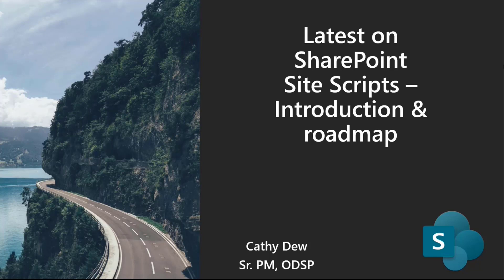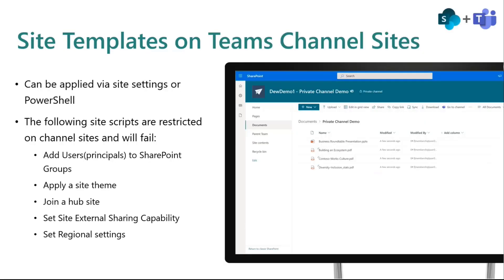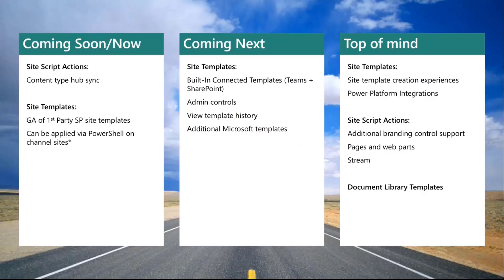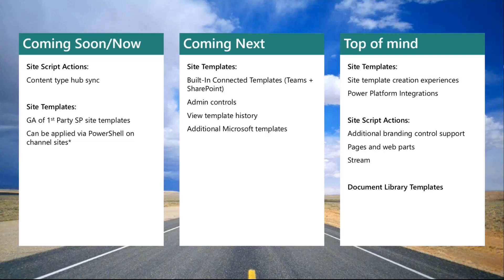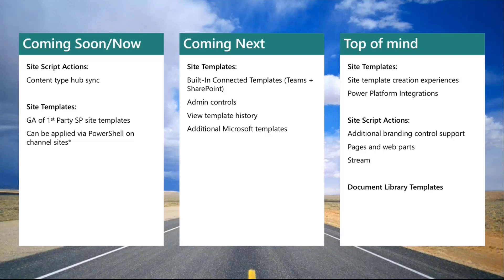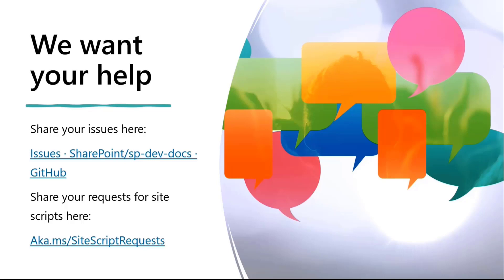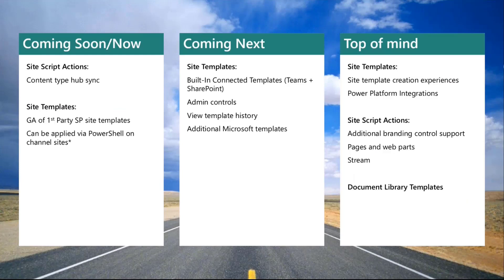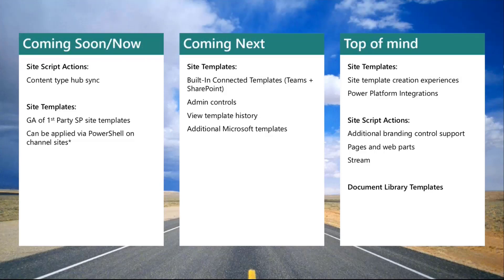Latest on SharePoint Site Scripts – Intro and Roadmap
In this 18-minute developer-focused demo, Cathy Dew shares updates on Site Templates previously known as Site Designs.  Site templates (a packaging of site scripts) are applied via site settings or via PowerShell.  Site Templates are available on Teams Channel Sites now as well with several restrictions.  In the update, there were some regressions that are now being addressed.  Exciting capabilities in the works – feature Roadmap is reviewed and your input is requested.  This PnP Community demo is taken from the weekly Microsoft 365 Platform Community call recorded on September 14, 2021.

Demo Presenter:  Cathy Dew (Microsoft) | @catpaint1